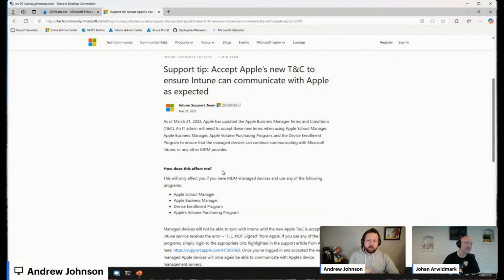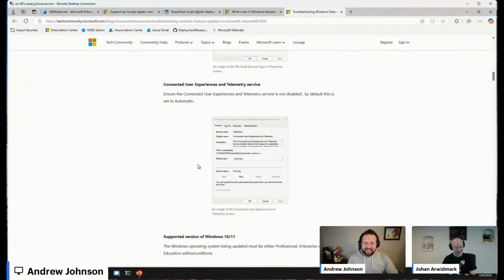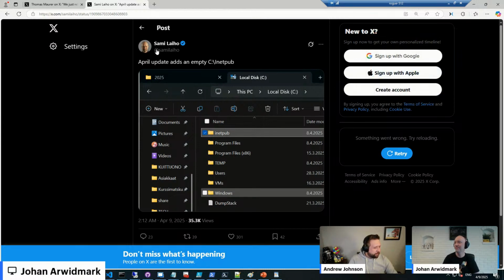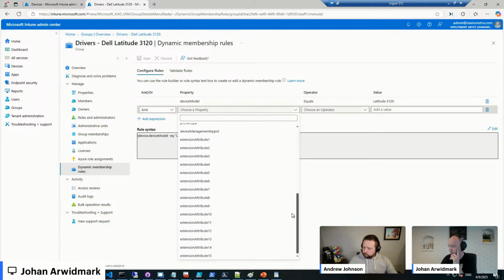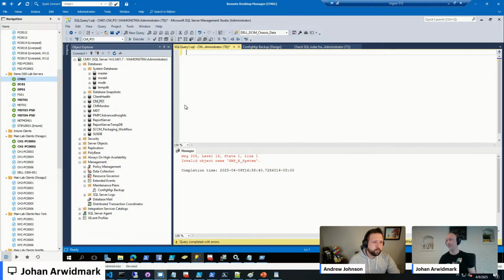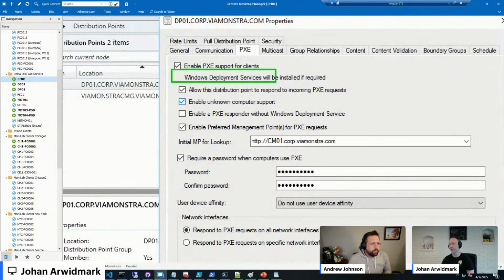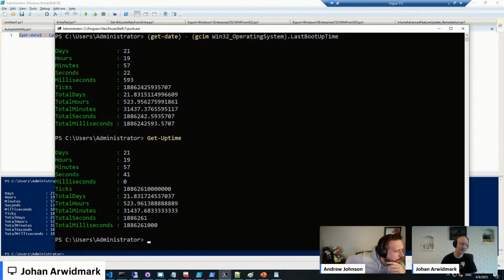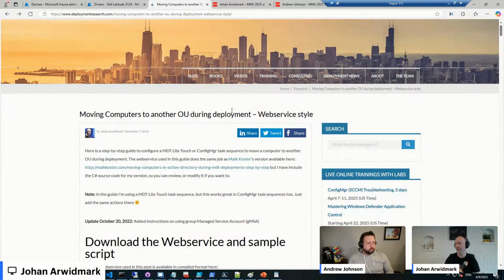4/9/25 ViaMonstra Academy OFFICE HOURS | Updates and Q&A for anything about ConfigMgr, OSD, Intune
💥UPDATES
0:00 Intro

1:33 Andrew's Updates
🔗Support tip: Accept Apple’s new T&C to ensure Intune can communicate with Apple as expected - by 4/14/25 (Apple new termas and coditions)

🔗PowerShell script: BgInfo deployment script for Windows Server 2025

🔗What’s new in Windows Autopatch: April 2025 (Autopatch reports to include Intune devices)

9:00 Johan's Updates
💻Determining the software update point that an endpoint is using

🔗ConfigMgr 2309 is out of support – Tip from Mike Terrill

🔗Arc Jumpstart Training Video Series – Tip from Thomas Maurer

🔗Azure IaaS VMs that require outbound internet – Tip from Orin Thomas

🔗April Update creates inetpub on C: drive - Sami Laiho

🌐QUESTIONS
15:37 #1: Can you use SQL Express on your DPs?

16:42 #2: DP failed, removed the DP and rebuilt a new DP on newer hardware, should I named it the same as old and give it a unique name?

18:20 #3: Created a configuration profile, have the information in the Resource explorer tab, is it possible to use this information for dynamic groups?

22:29 #4: Will both of you be at MMS?
🔗MMS MOA 2025 Sessions Schedule

25:46 #5: ​​Is there a report in ConfigMgr to determine session or system uptime, computers use time?

31:17 #6: ​​Think we will get traction on feedback hub with offline store downloads?
🔗Using WinGet to Download Microsoft Store Applications

34:18 #7: ​​Do the DPs still rely on WDS?

37:56 Follow up #5

40:31 #8: Issues with PXE failing to copy WinPE to hard drive?

43:04 #9: I want to set OUs depending on a TSVAR I set from TSGui, do you recommend setting up a separate step for each OU or just changing the OU at a later step?

46:53 #10: ​​Have you seen group policy legal banner popup during build with 24h2?
🔗Moving Computers to another OU during deployment – Webservice style